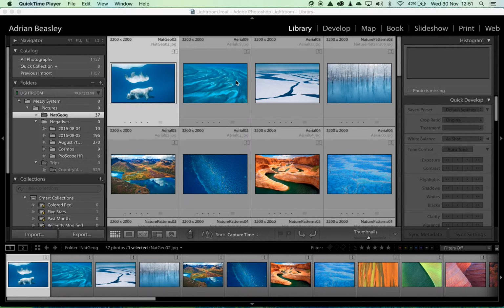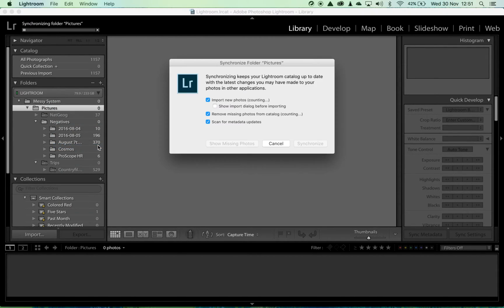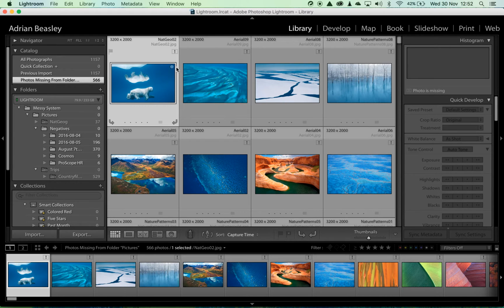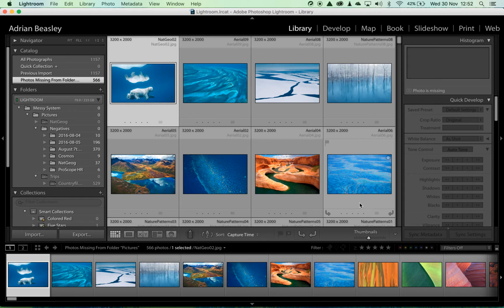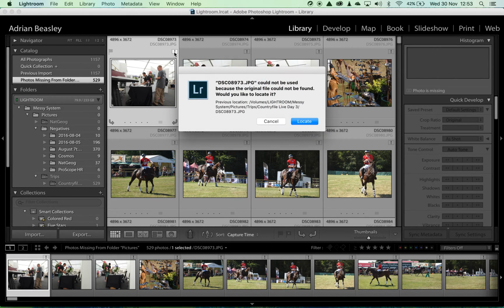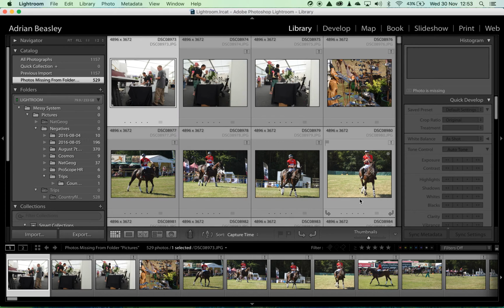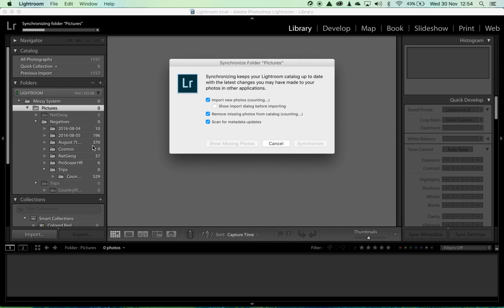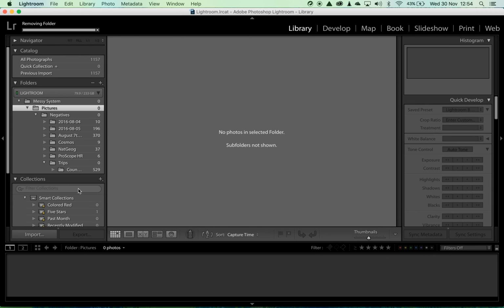Finding all missing photos in Lightroom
This video shows you how to identify which of your images are missing in your catalogue.